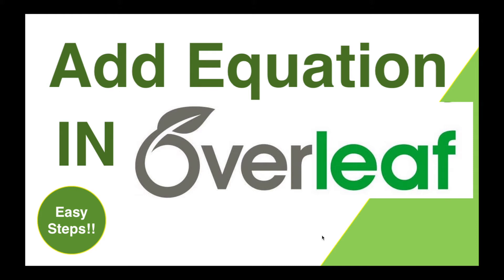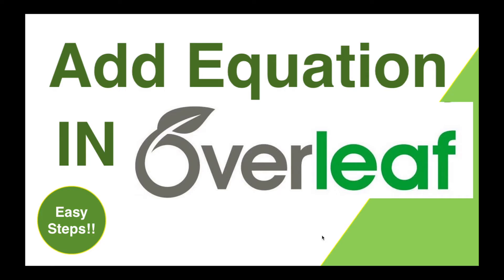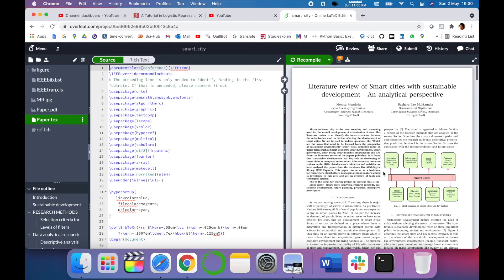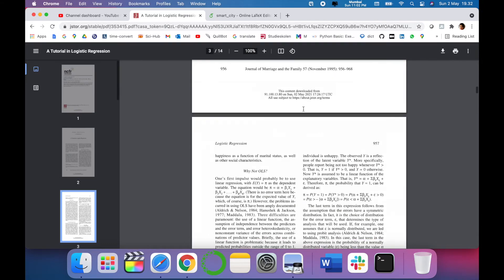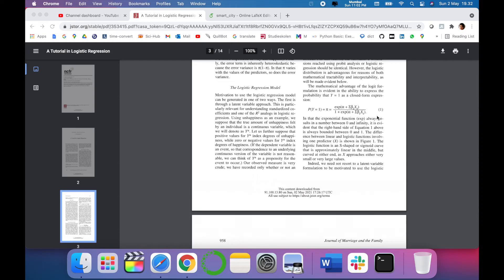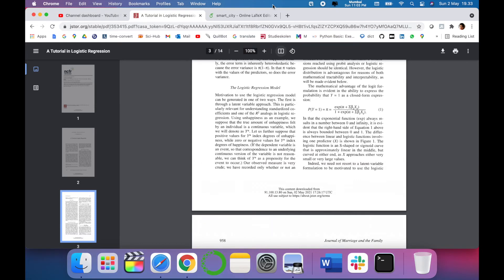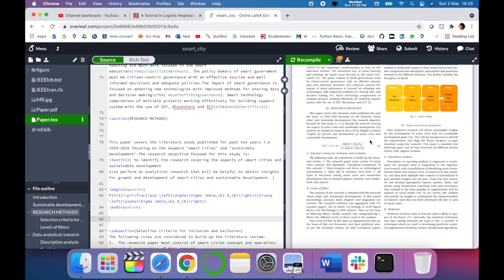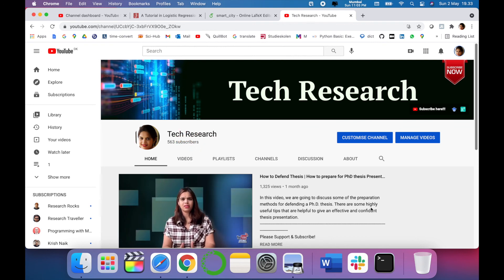Overleaf Equations: Easy Guide to Writing Equations Like a Pro!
Want to learn how to write professional equations in Overleaf like a pro? 🚀 This step-by-step tutorial will walk you through the process of adding, formatting, and customizing equations in Overleaf with ease! Whether you're a student, researcher, or professional, mastering Overleaf equations is a must for clean, precise documents. 💡 Perfect your LaTeX skills today and elevate your academic writing to the next level! 👍